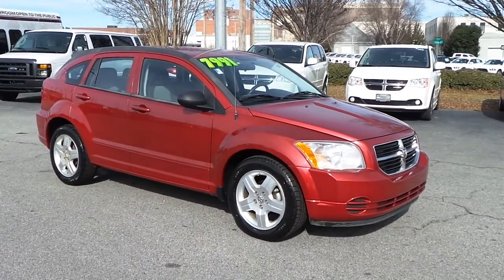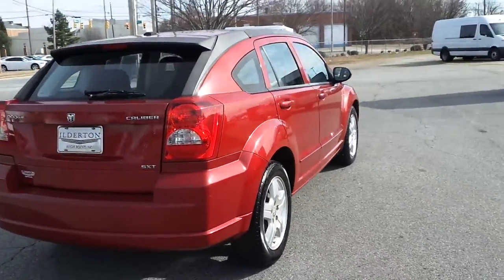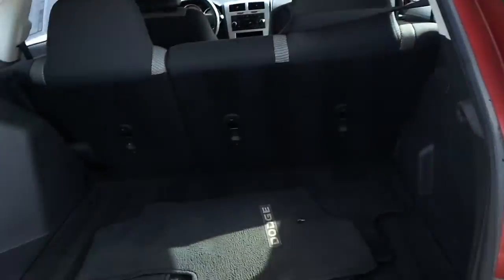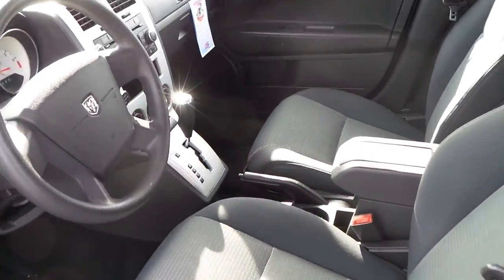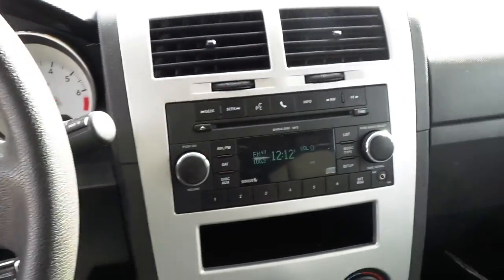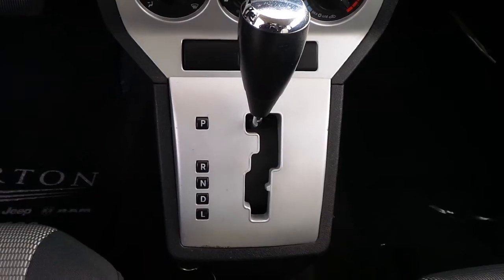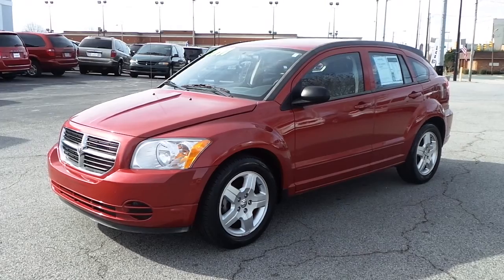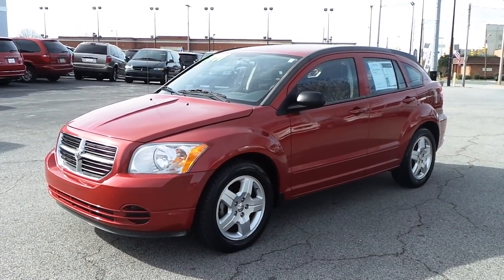2009 Dodge Caliber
Ilderton Dodge Chrysler Jeep Ram presents to you this pre-owned 2009 Dodge Caliber SXT! In business since 1926, and we continue to build relationships with our customers, providing you with reliable and affordable pre-owned vehicles that are sure to last!